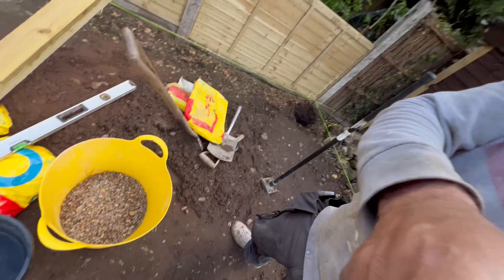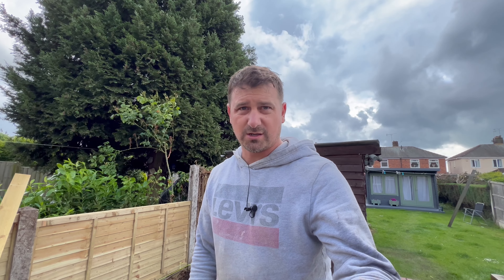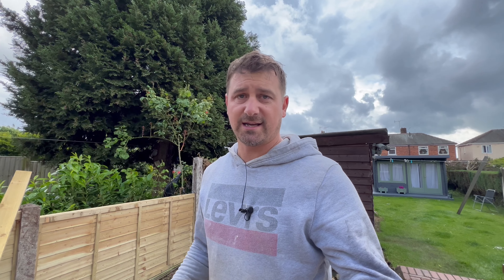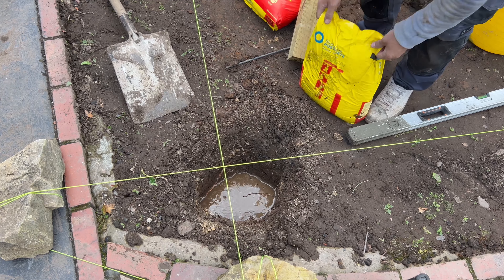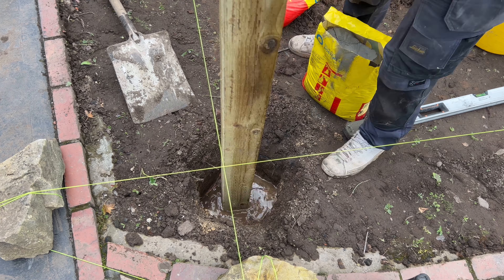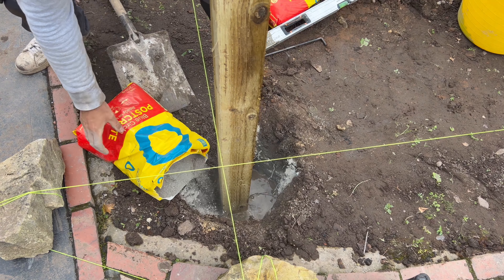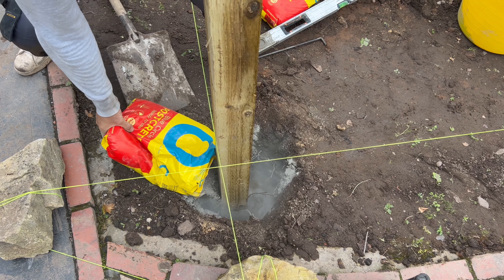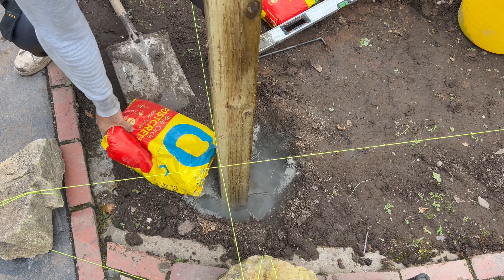How to use postcrete to fix fence posts into the ground EASY!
In this video I use this super easy product to set my four posts into the ground. Blue circle postcrete is an amazing and brilliant product to use, it goes off in minutes and saves so much time unlike the traditional method of mixing sand and cement. It’s very similar if not the same as no nonsense postfix, rapid set fence post cement, Hanson fast set postfix, post kwik and At £7 a bag I feel it’s also a bargain.